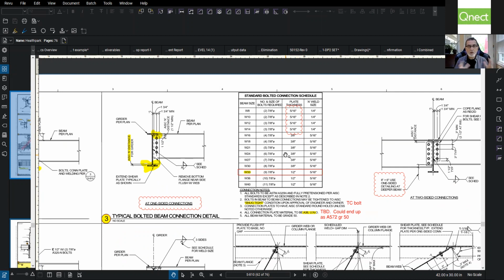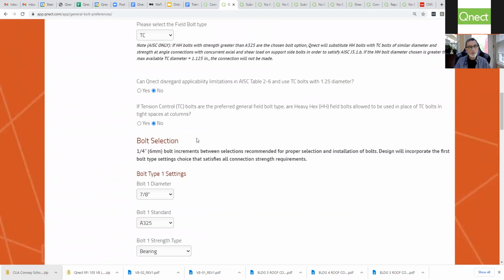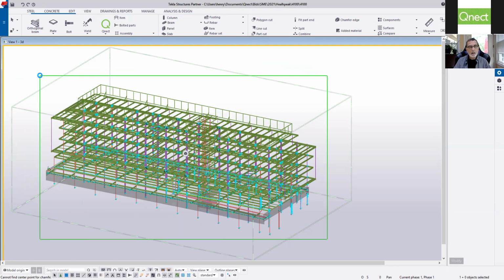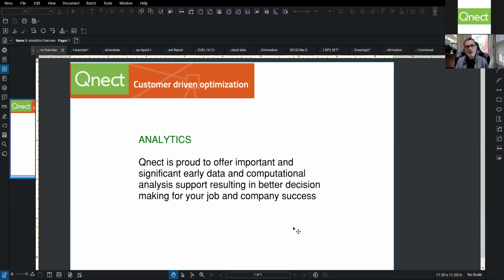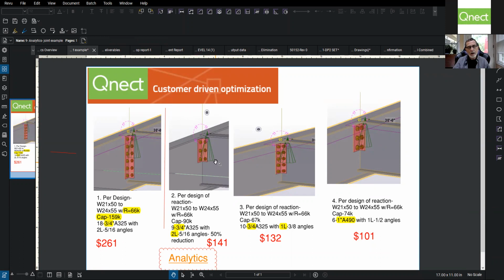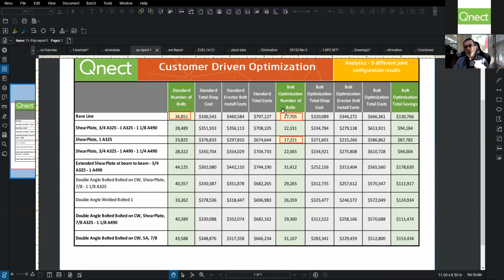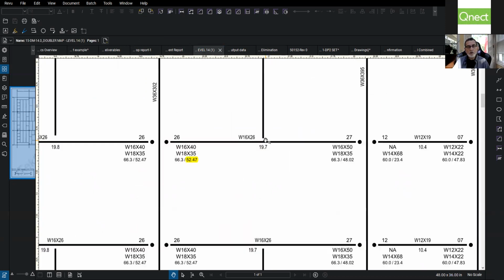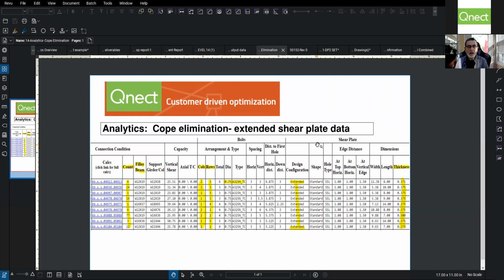Estimodeling with Qnect